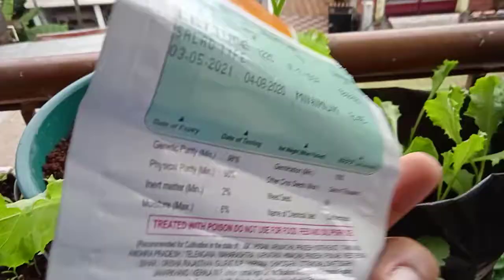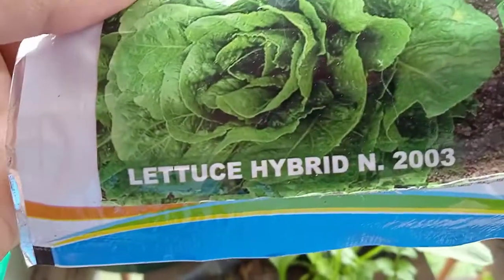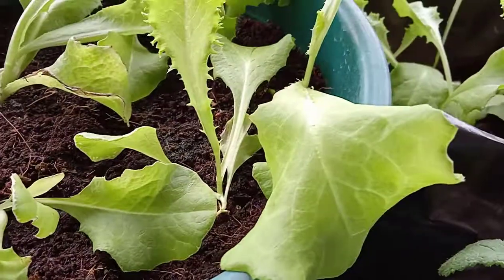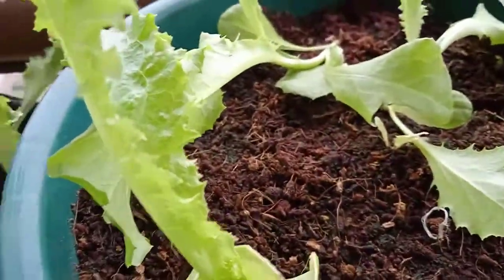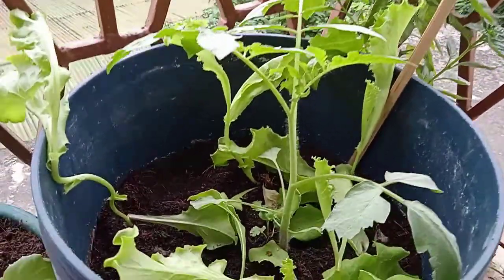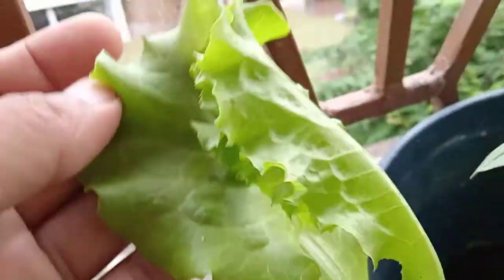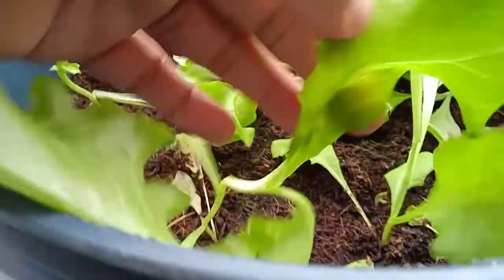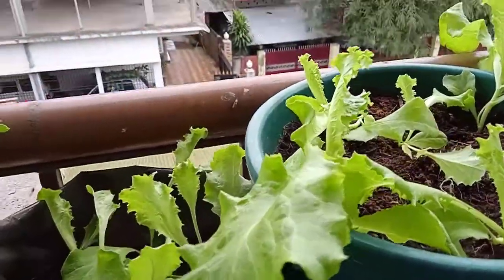Lettuce variety is not what I purchased seeds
Different lettuce crop than image on packet.